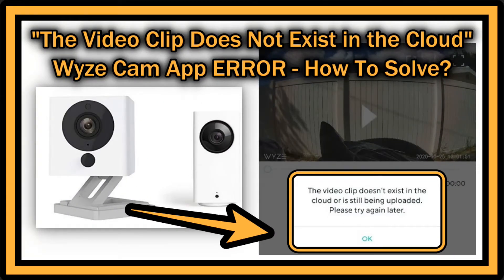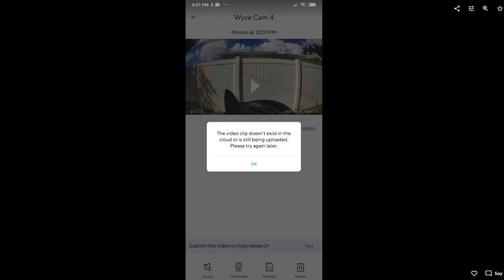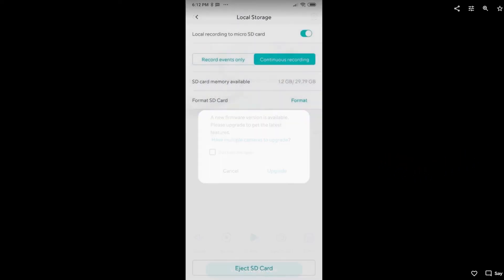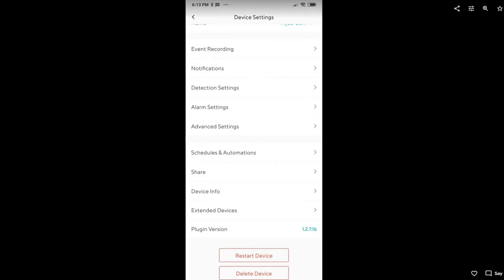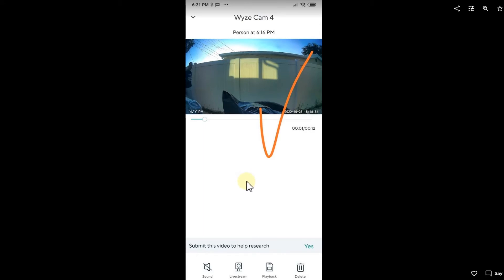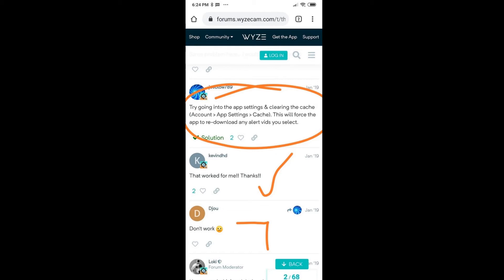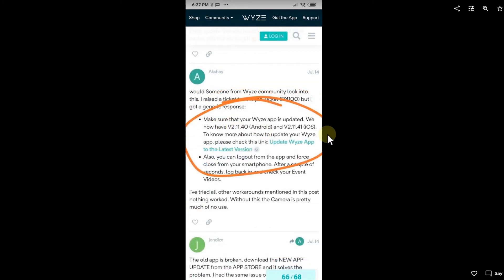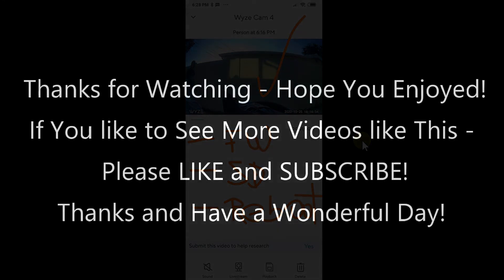The Video Clip Does Not Exist in the Cloud Wyze Cam App - Wyze Cam V2 / Pan ERROR [SOLVED]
"The Video Clip Does Not Exist in the Cloud or Is Still Being Uploaded Please Try Again Later" - this is the problem, which lot sof Wyze Cam users are complaining about and it also happened to me. So here in this video I'm going to explain, how I solved the issue for me and also what I found, how others solved the issue in a different way. Watch and see.

BTW ... here in this video I'm talking about these cameras here: Wyze Cam Pan 1080p Pan/Tilt/Zoom with Wyze Cam v2 1080p Indoor Smart Home Camera